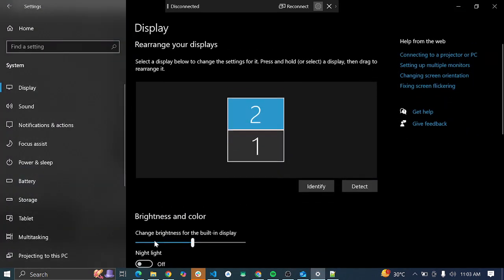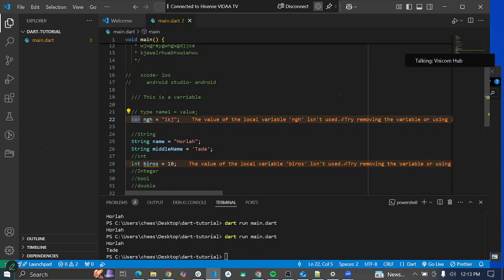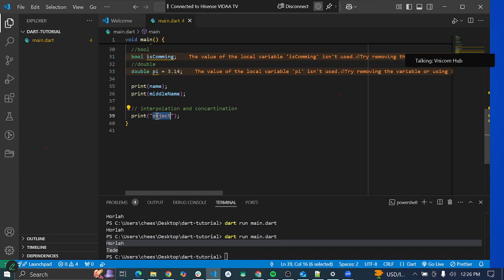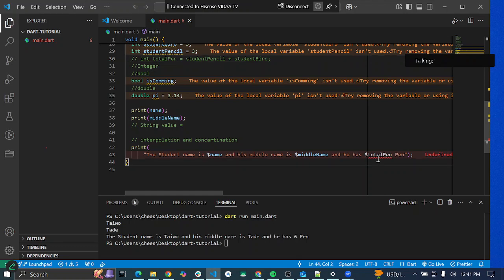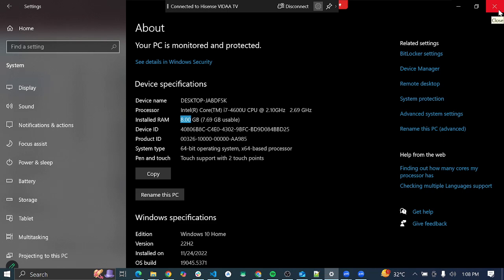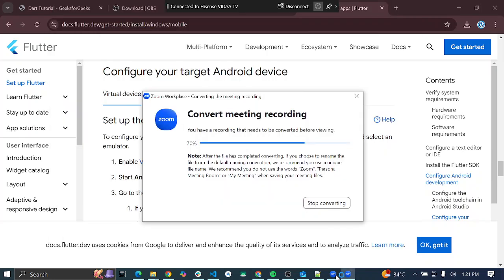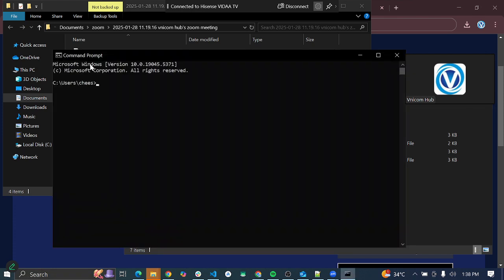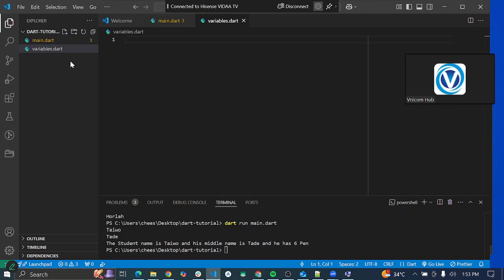Mobile App Development Full Course 1 for Beginners 2026(Flutter, React Native, Android & iOS)